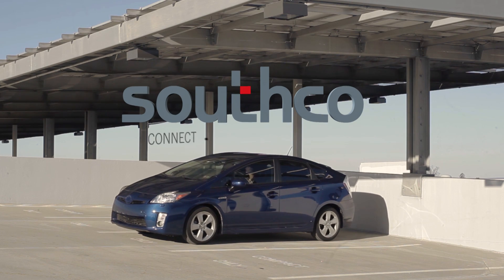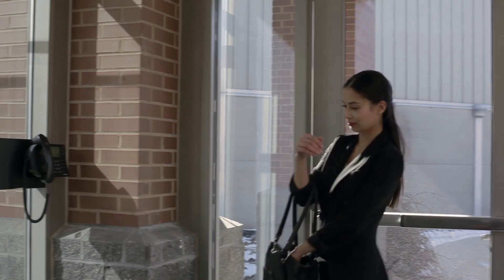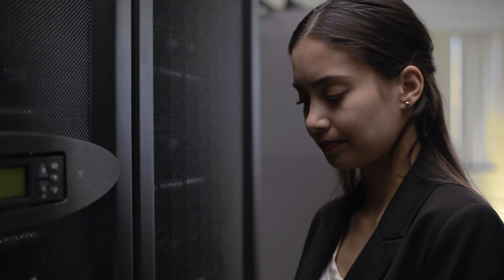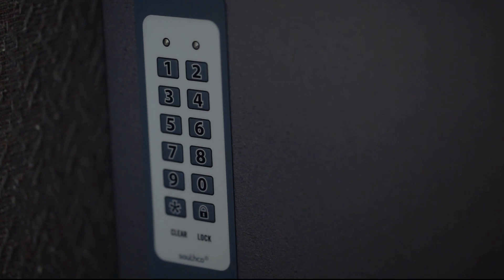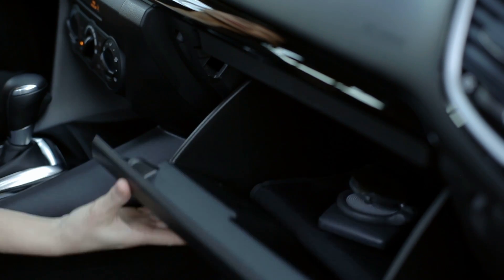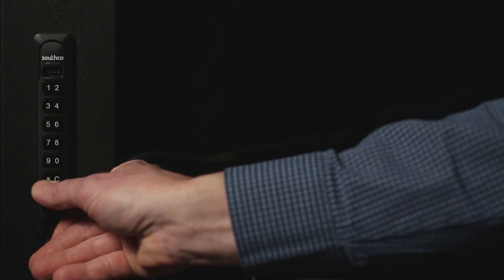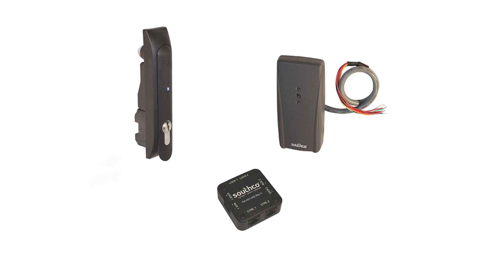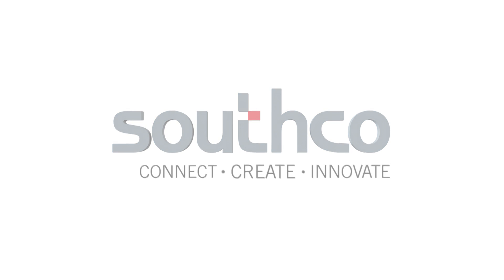Getting Started with Electronic Access Control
Learn how Southco’s electronic locks provide enhanced physical security and access control where it matters the most – at the equipment level.